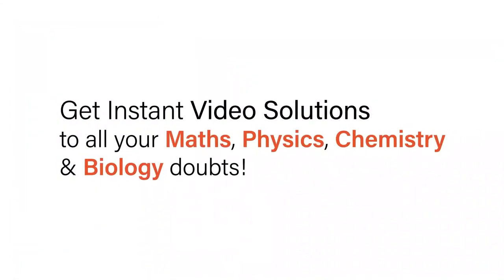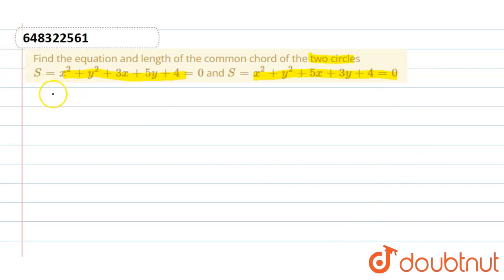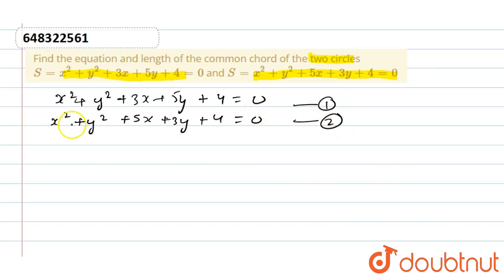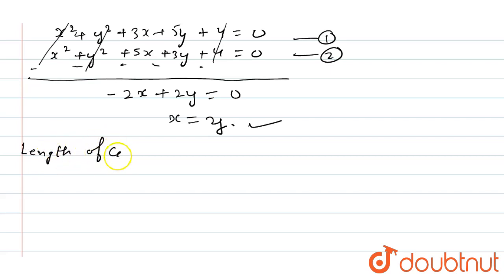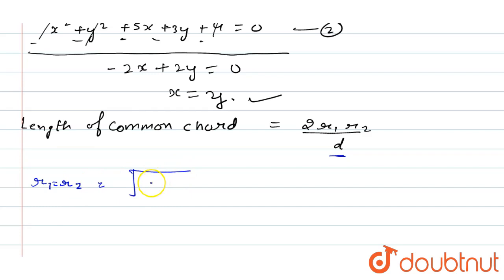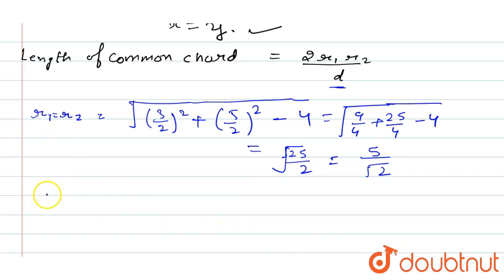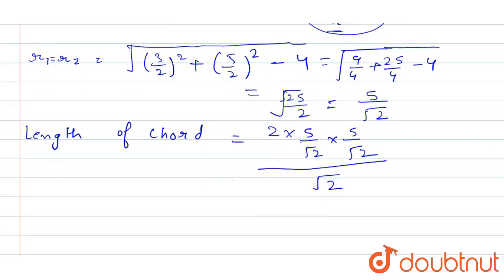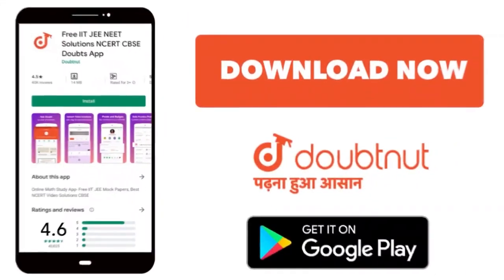Find the equation and length of the common chord of the two circles S=x^2+y^2+3x+5y+4=0 and S=x^...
Find the equation and length of the common chord of the two circles S=x^2+y^2+3x+5y+4=0 and S=x^2+y^2+5x+3y+4=0
Class: 12
Subject: MATHS
Chapter: SYSTEM OF CIRCLES
Board:IIT JEE

👉 Have Any Query? Ask Us.